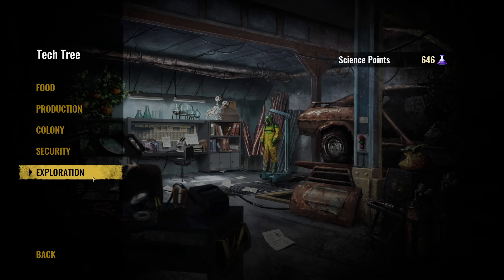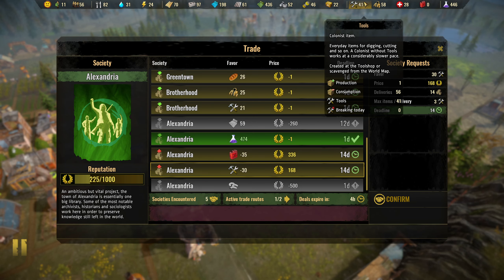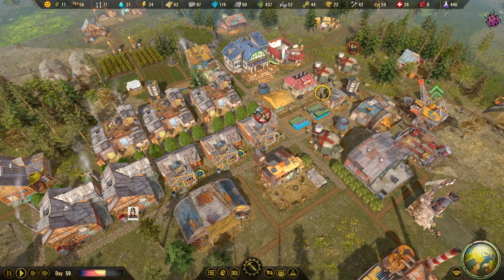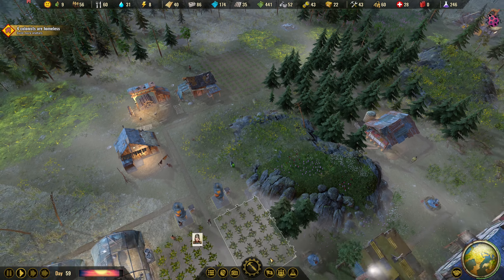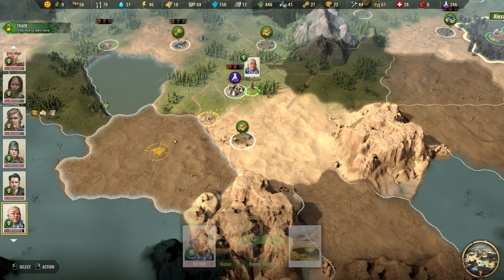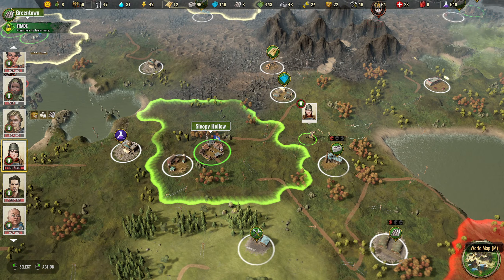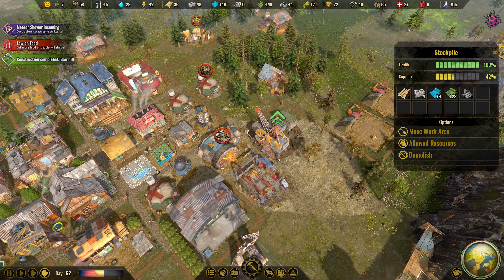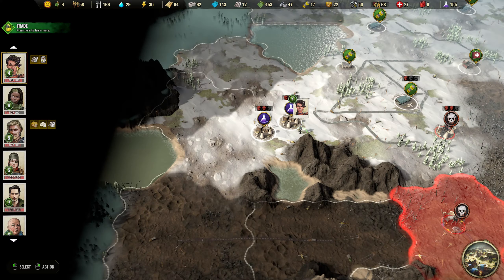Surviving the Aftermath #11 THE GARAGE || Strategy Survival Simulation Building Let's Play